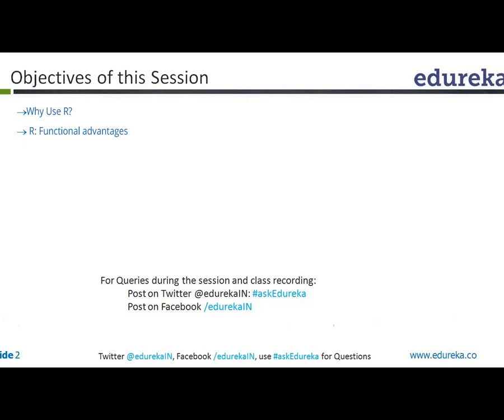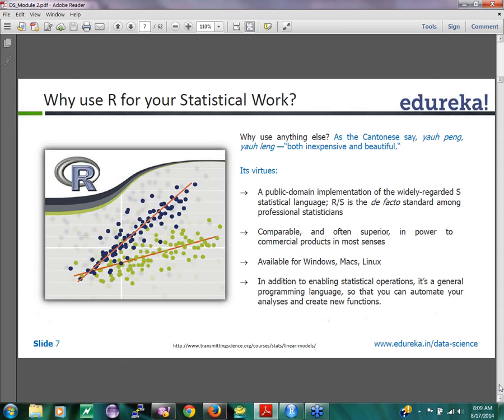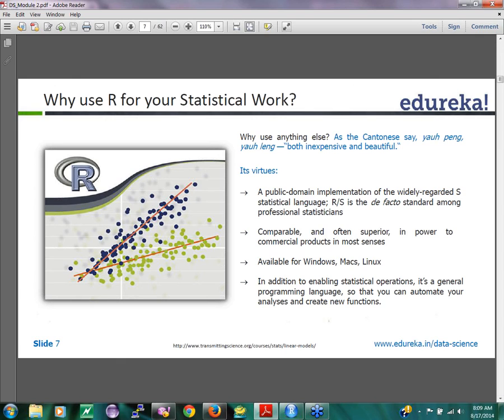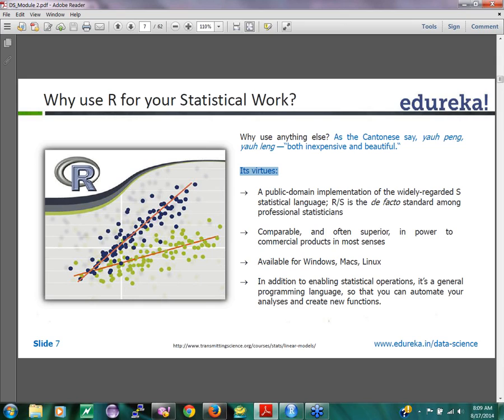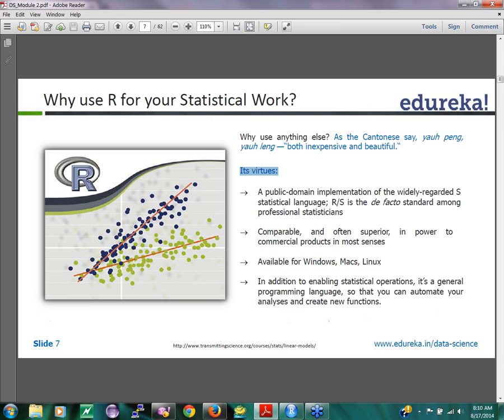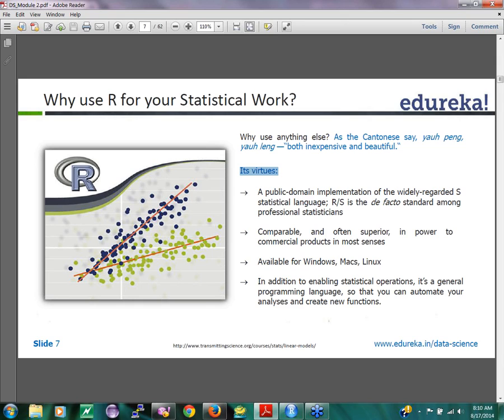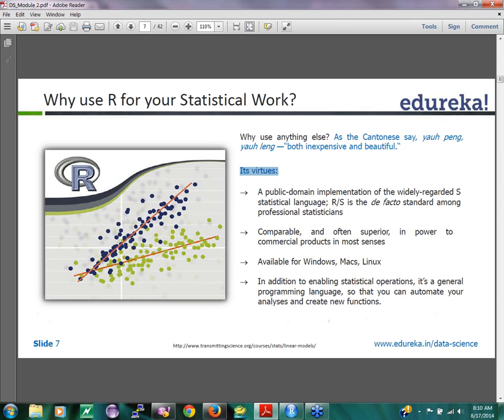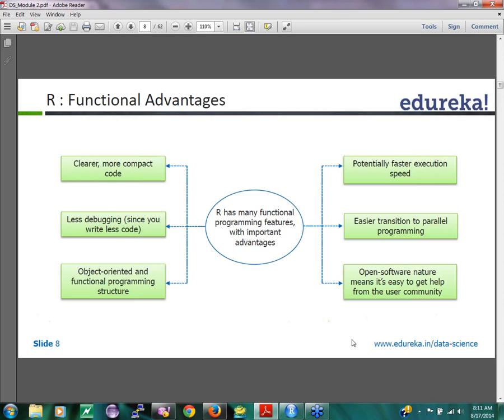Why R? | Edureka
Ever since the existence of computers, R has been a widely used language. From supporting statistical methods to supporting maching learning methods, R has now entered the business world.  R has various functional advantages as well.

The topics related to ‘Why use R’ have been covered in our course ‘Data science’.